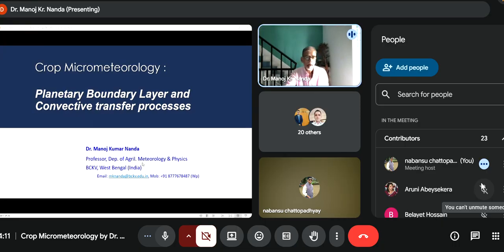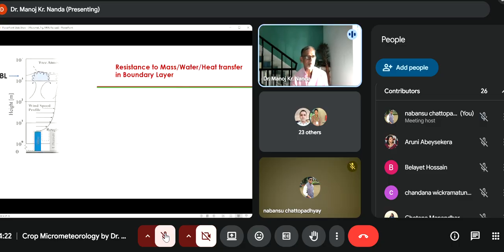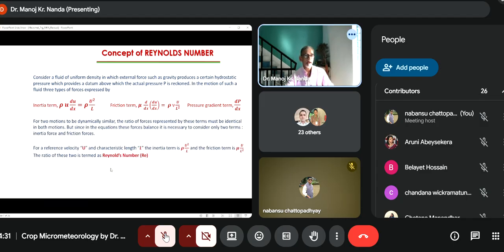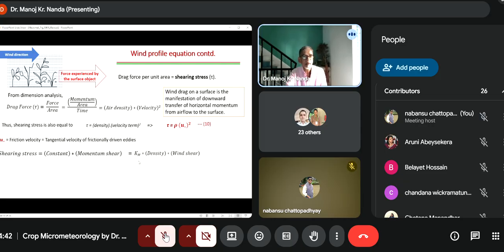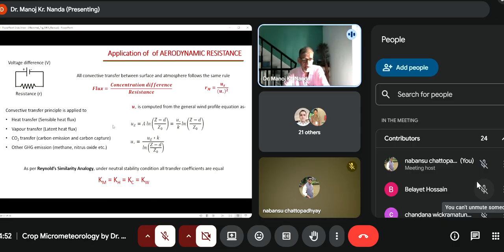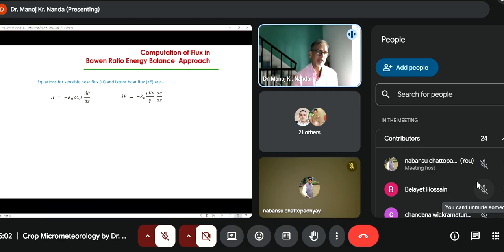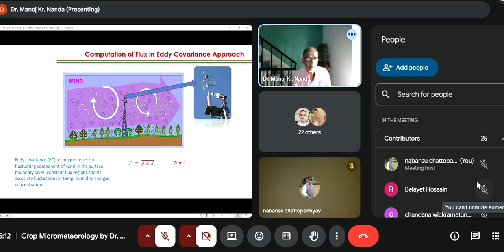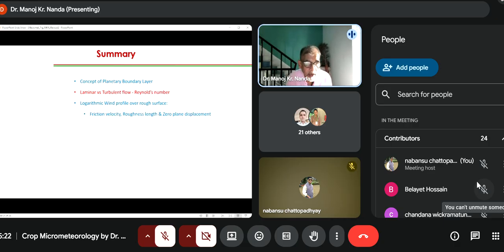Lecture on Crop Micrometeorology by Prof. M.K.Nanda